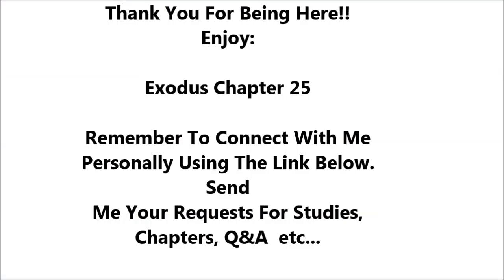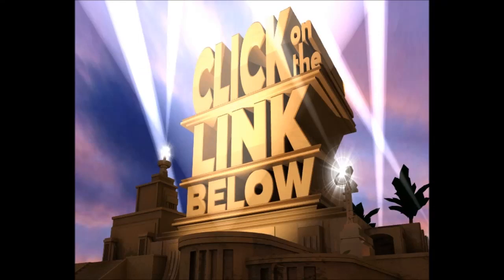Exodus Chapter 25 - Holy Bible - Must Watch